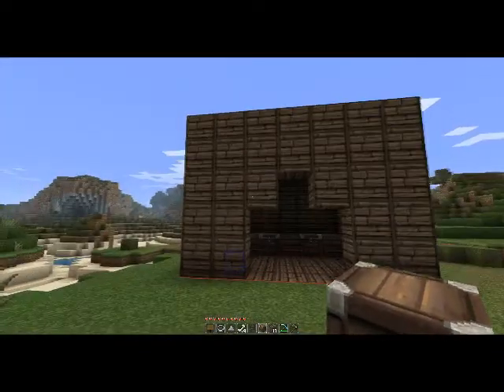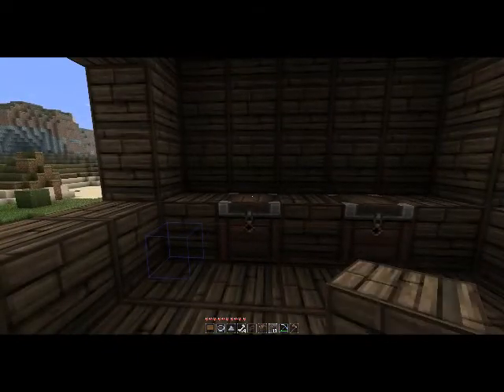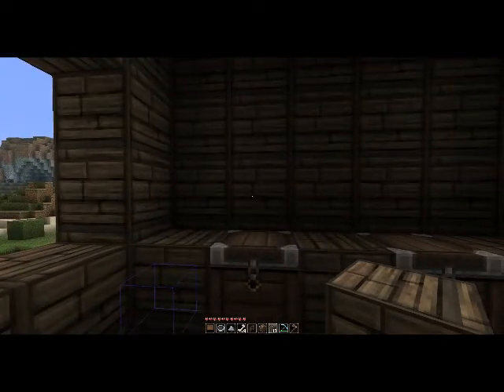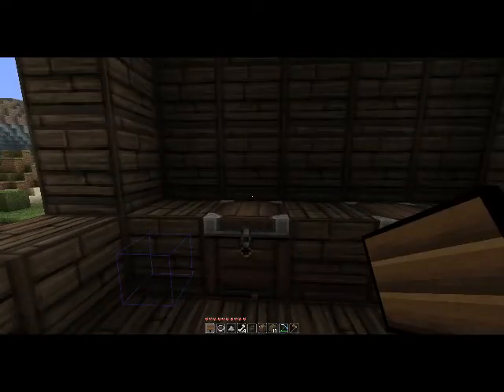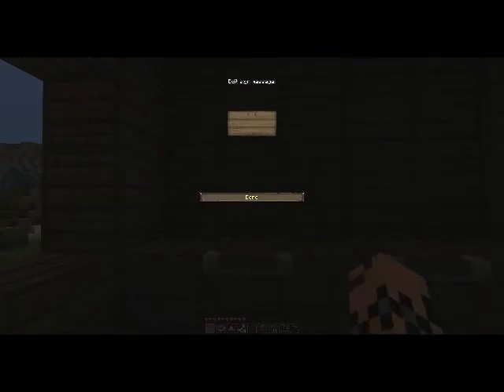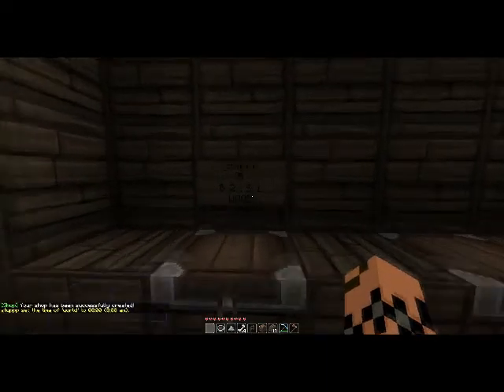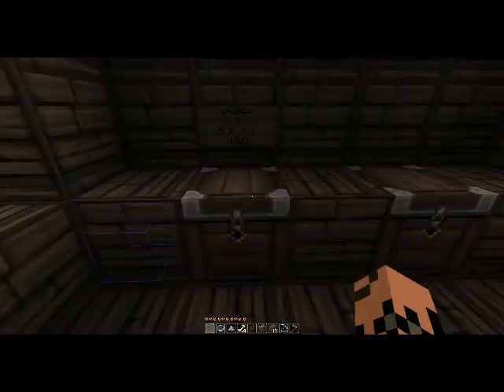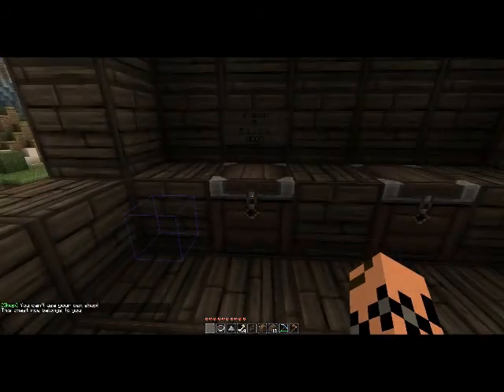Minecraft server season 2 episode 2 Pluggins(Shops)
This is the layout.

blank
Amount
B price : S price
Item Id